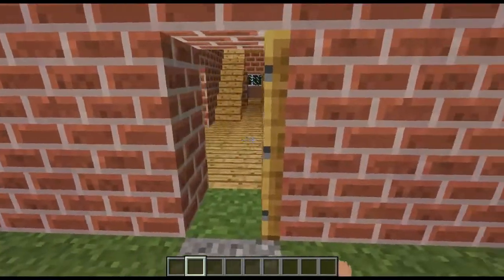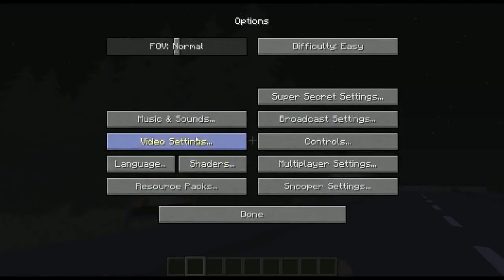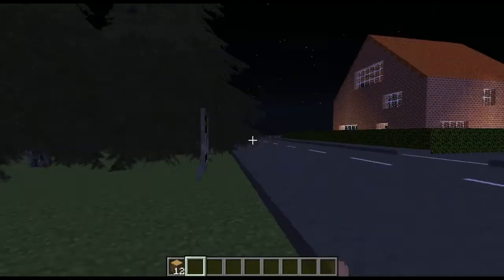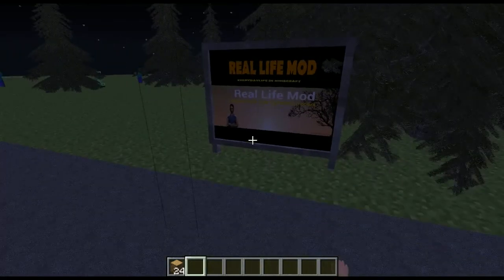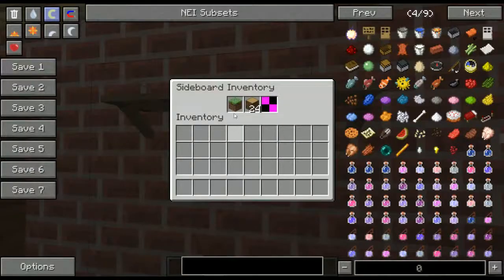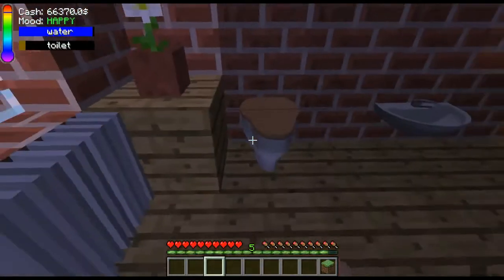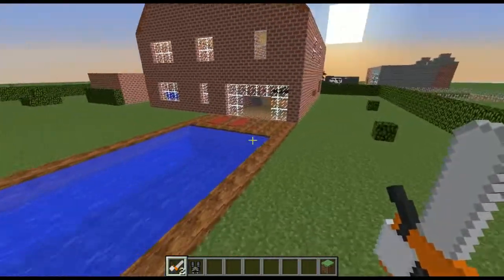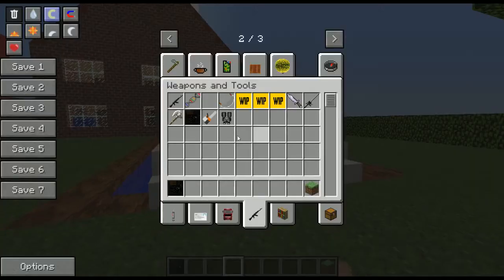Minecraft Real Life Mod►Let's Show Progress[024]Update 0.2-Showcase!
This is the Updateshowcase for version 0.2 of our Minecraft Real Life Mod. With the new update comes some awesome new stuff e.g. Ultrarealistic firtree and usuable sideboard.

About Minecraft Real Life Mod:
►Latest version: v 0.2
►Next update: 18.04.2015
►Basic idea: Make Minecraft more like the Real Life by adding stuff whe use every day.